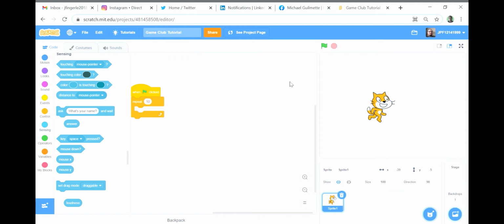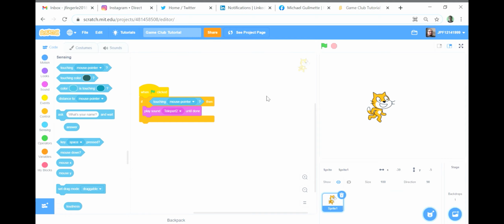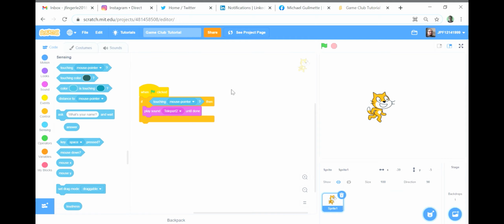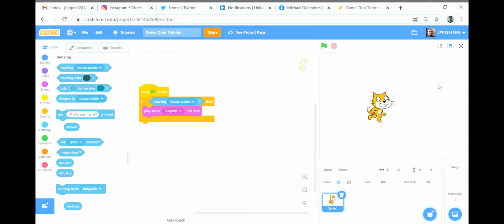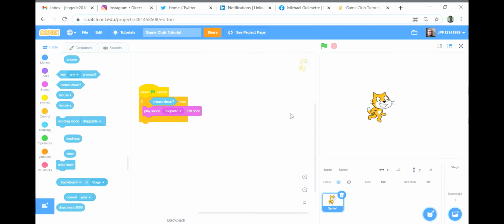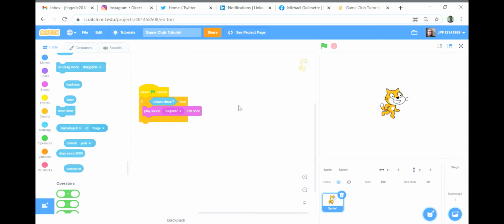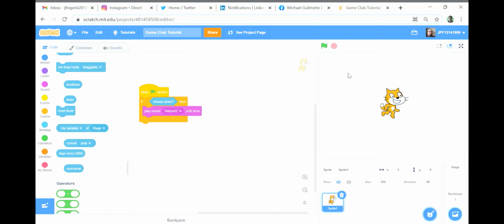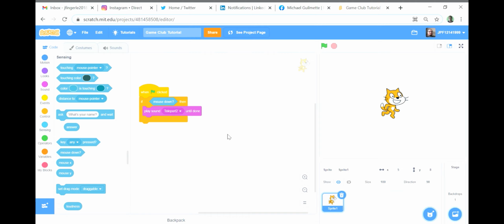Video Game Design Tutorial #42: Sensing Functions in Scratch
Hello everyone,

For this tutorial video, I would like to explain how to use physical input from the real world, as opposed to software input, in your games.